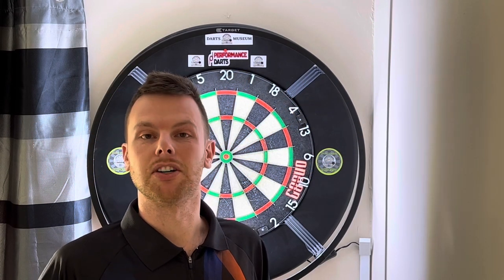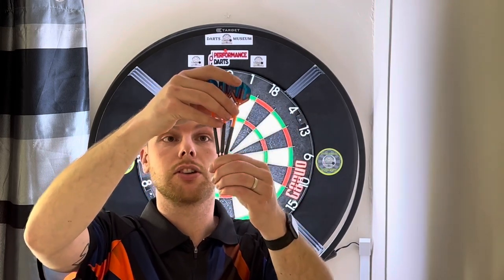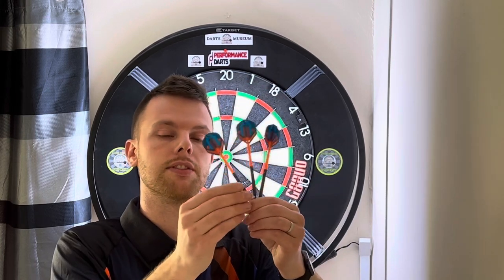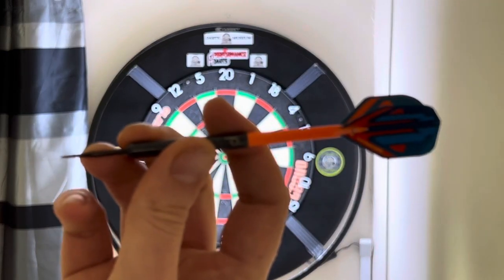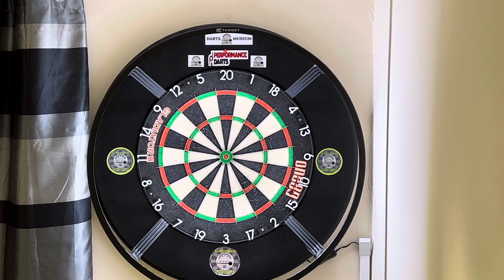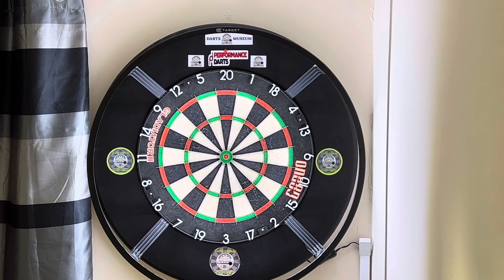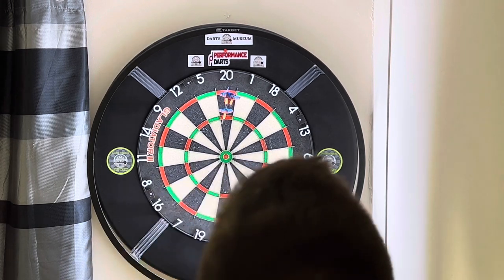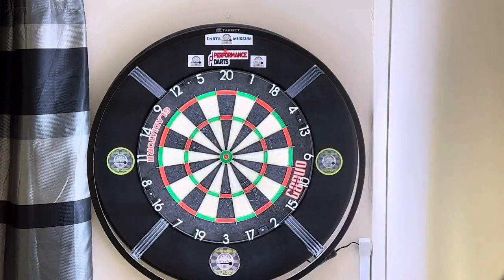2 Minute Dart Review - 24g Performance Darts Big Dog Smooth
These are the 24g darts from Performance darts and although they are smooth they feel great to throw.